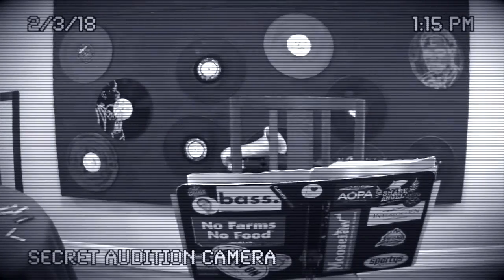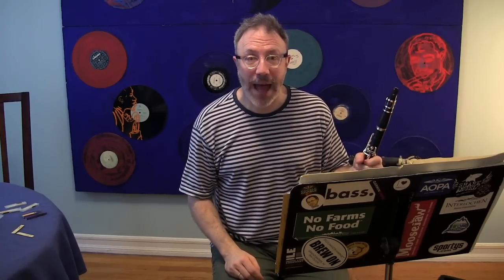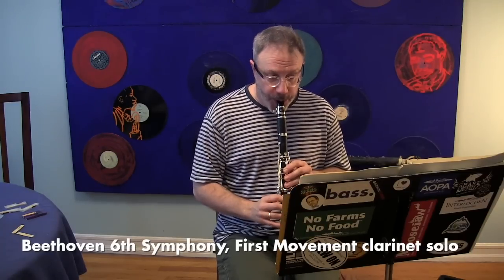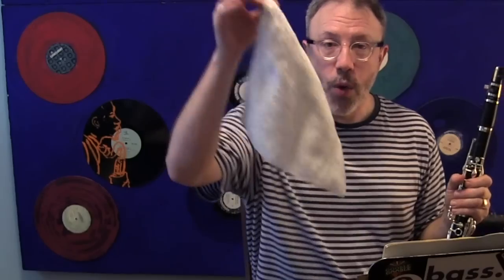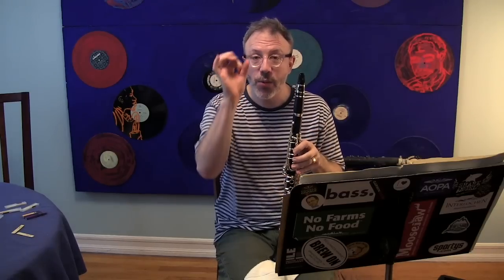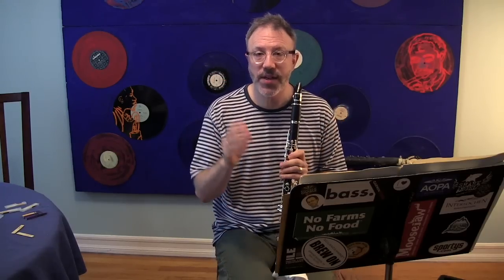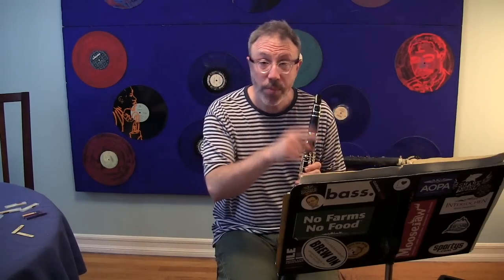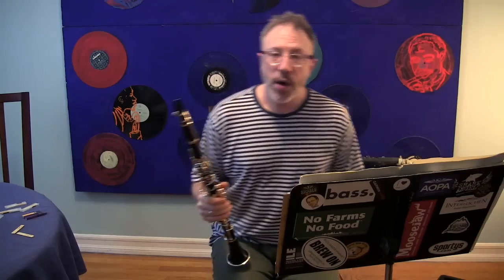What is throat tension, why is it bad, and how do you get rid of it?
If you have throat tension, you likely hear a pinched sound when you play, especially when playing something with larger interval leaps. If it gets bad enough, you may start to leak air through your nose (called a "Palatal Leak") which is a REALLY bad habit to get into.

A perfect example of this sort of tension is when you play Beethoven 6th symphony's clarinet-excerpt-from-hell.

Big props to Julianne Kirk Doyle at SUNY Potsdam for this trick!